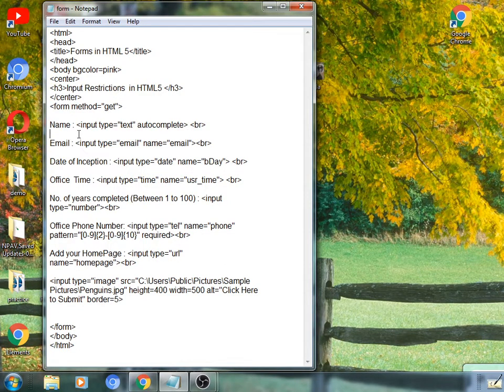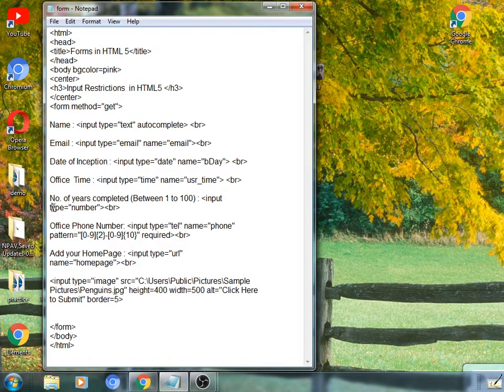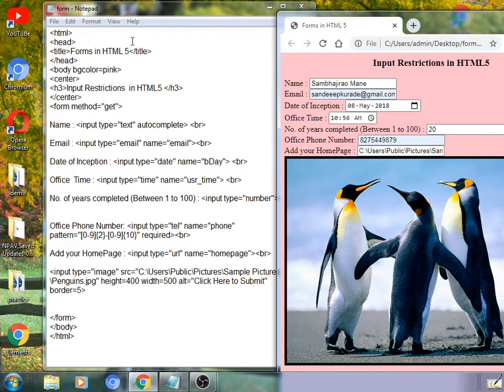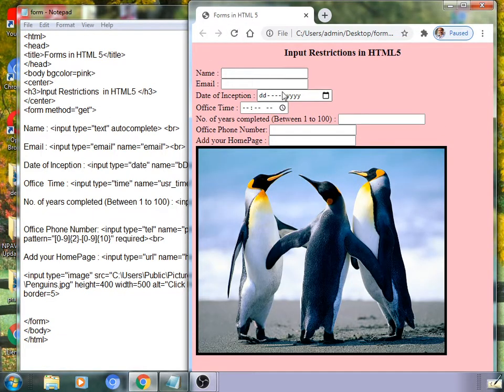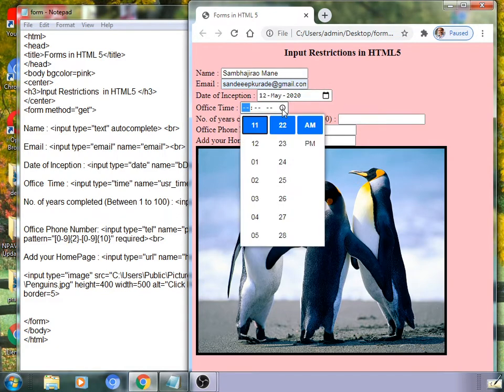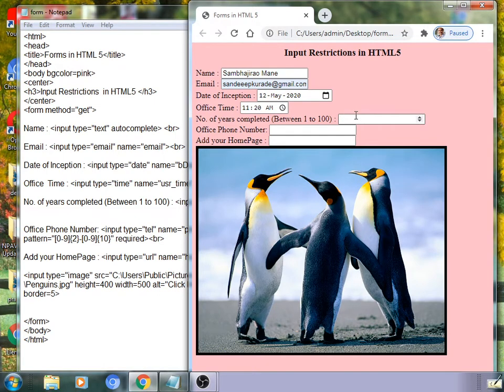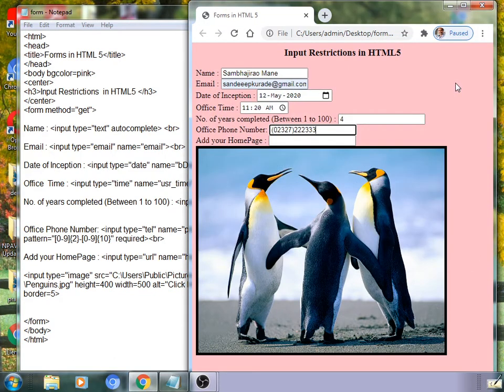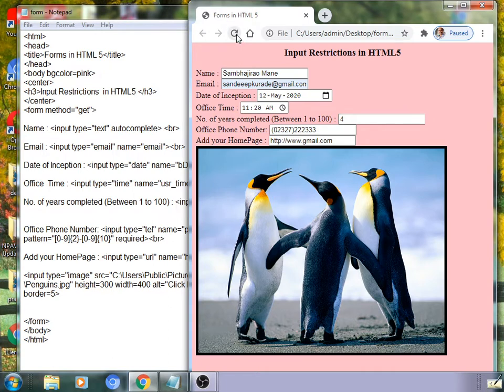Advanced Web Designing: How to apply Restrictions for Input Elements Practically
Input Restrictions For Input elements in HTML5(Practically)